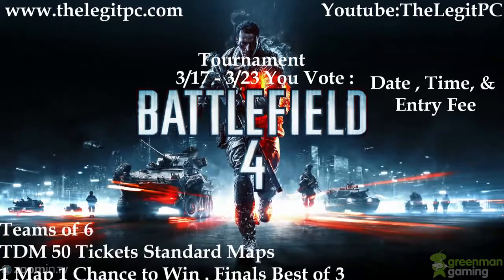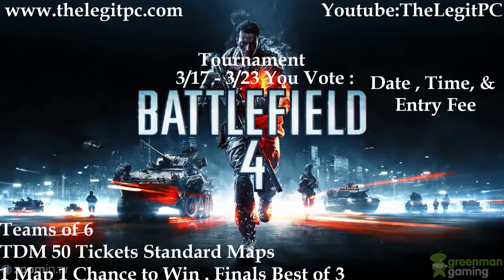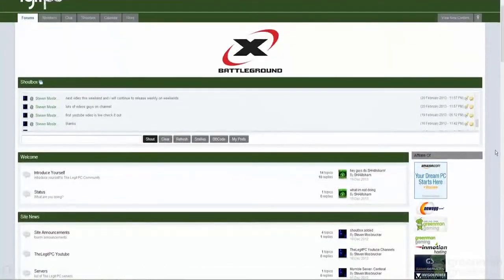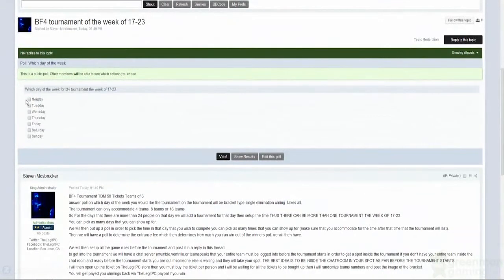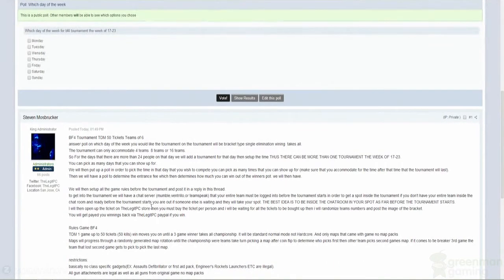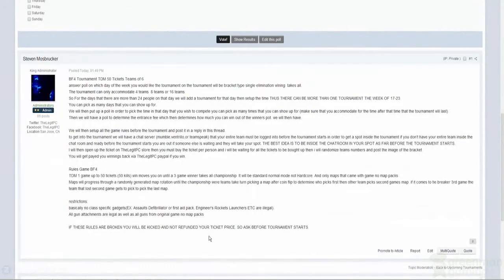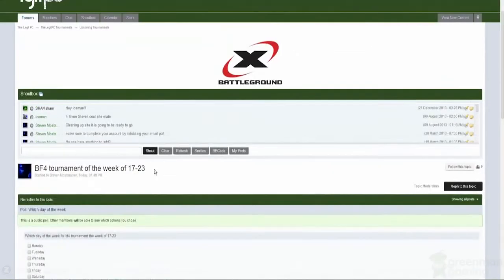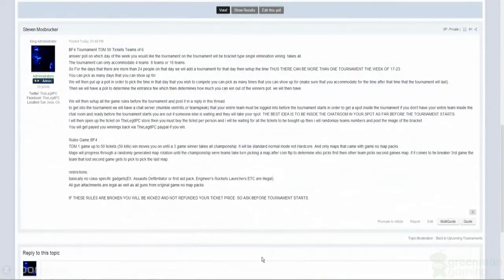PC BF4 Tournament 3/17 To 3/23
Upcoming Tournament BF4 you vote for the Day, Time, and Entry Fee (which determines winnings).

Keep updated with this tournament at the thelegitpc with a thelegitpc.com account and this thread:

Killer deal for this game on Green Man Gaming:

Code To Get 2$ Twords Game If You Spend Over 2$